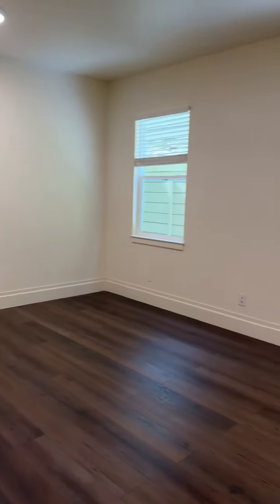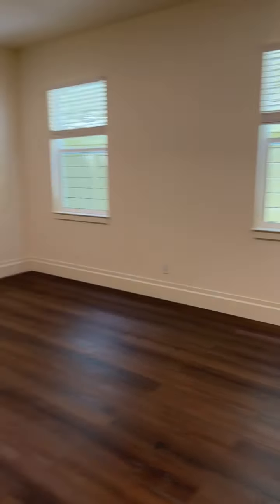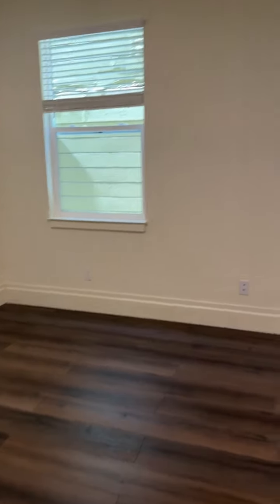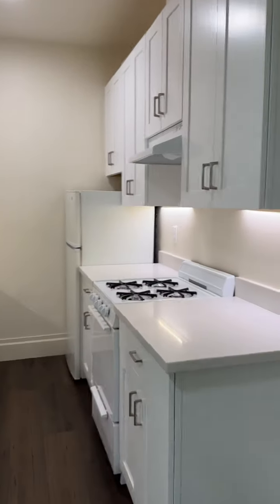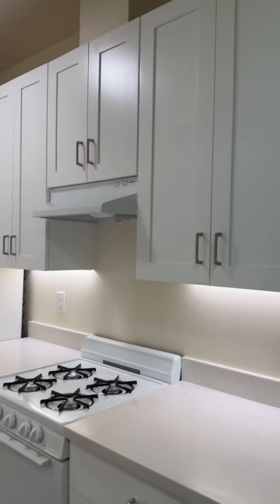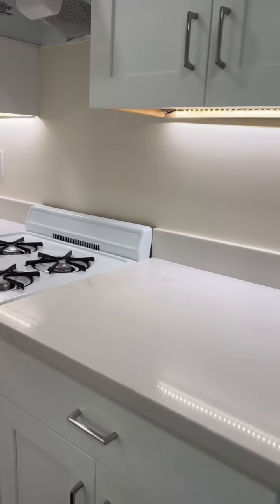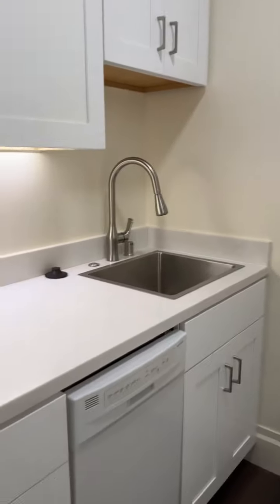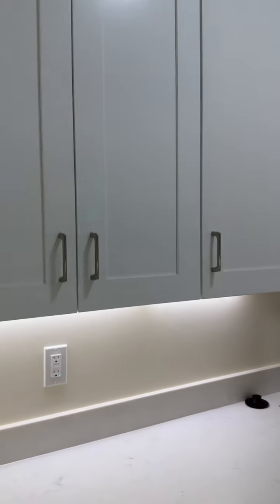324 Bartlett Street #3, San Francisco, CA 94110 (Rental)